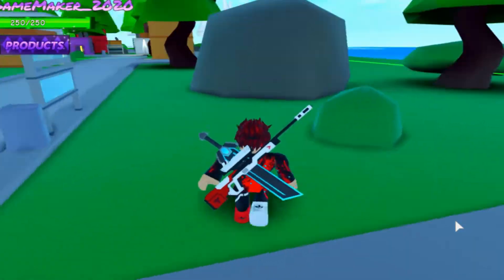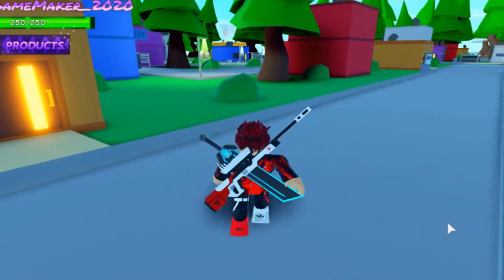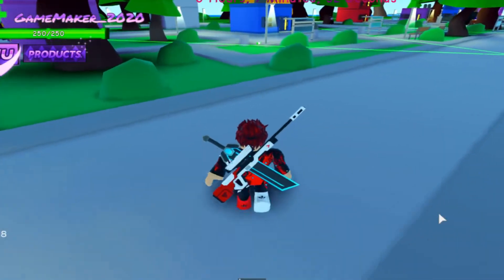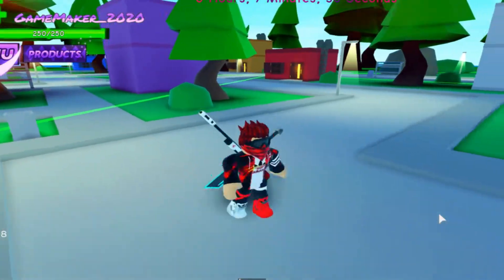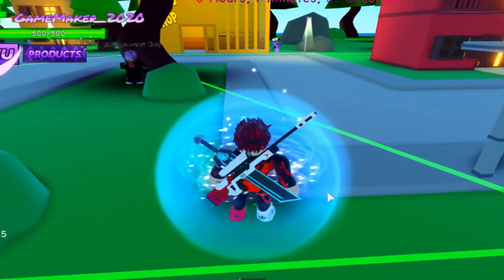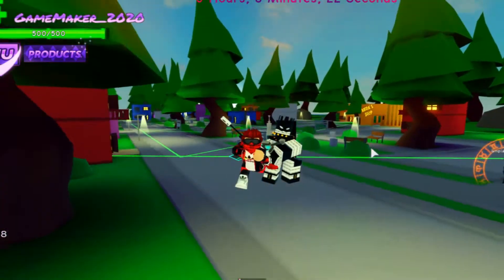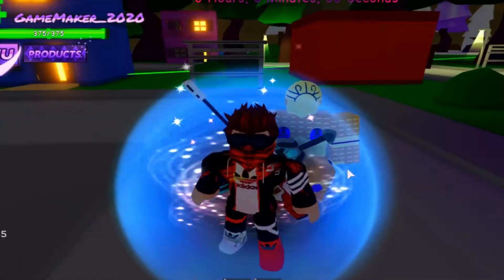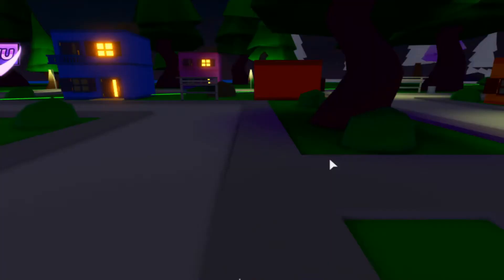A Universal Time (AUT) For Newbies (Roblox) | Alive Heart Tutorial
Enjoy :D